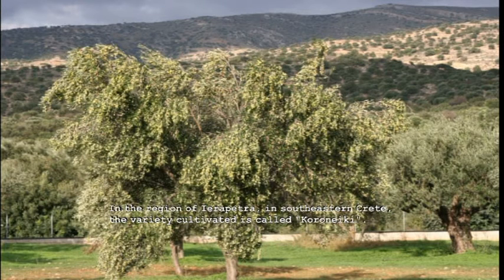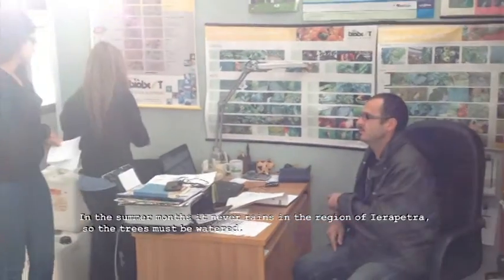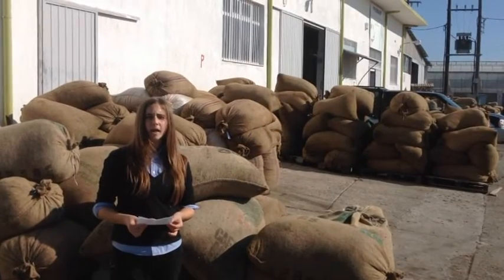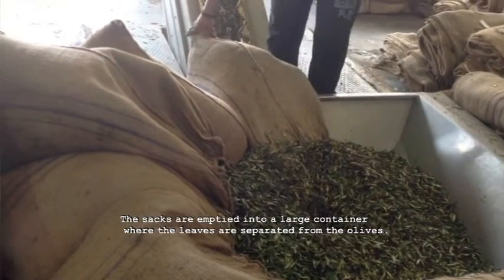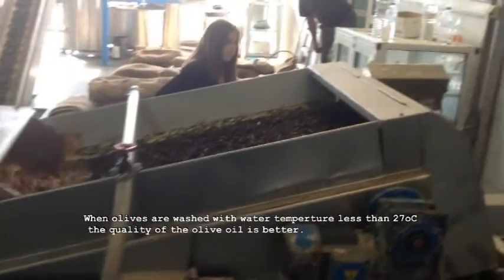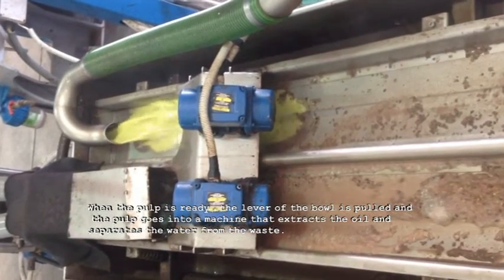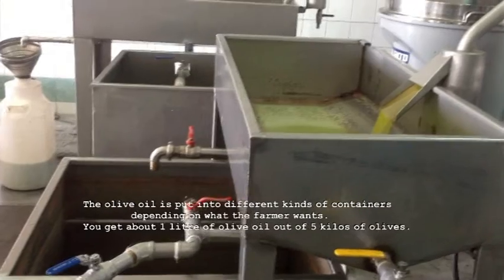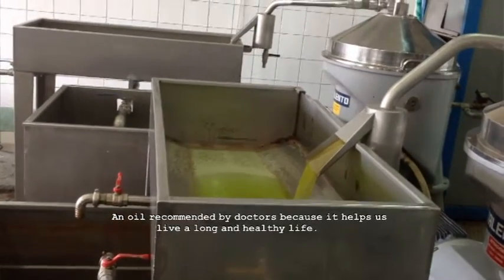Olive oil A film by 1st EPAL Ierapetras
Olive Oil
A film made by the teachers and students of
1st EPAL Ierapetras for the eTwinning project
"On a tasty European trail".